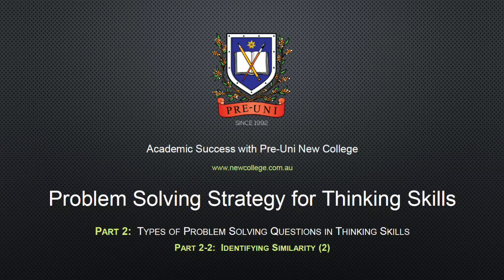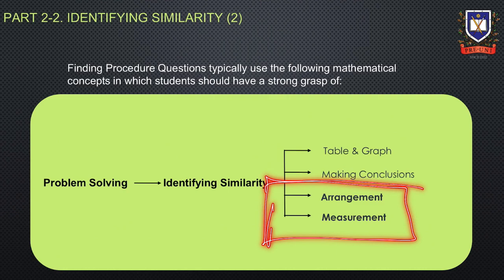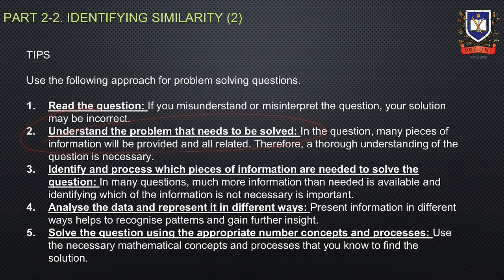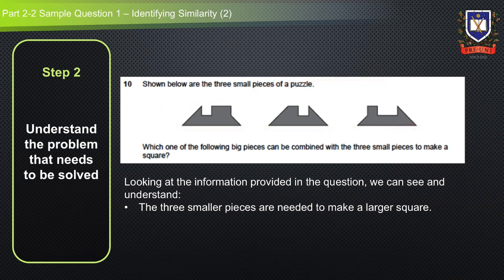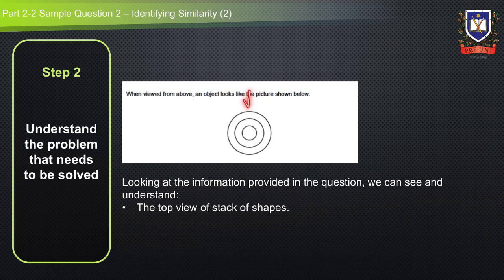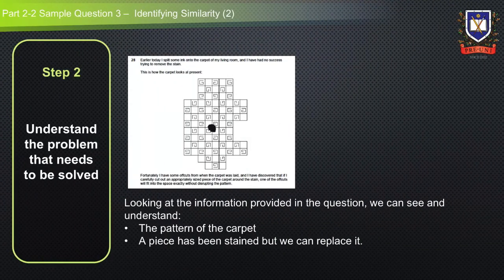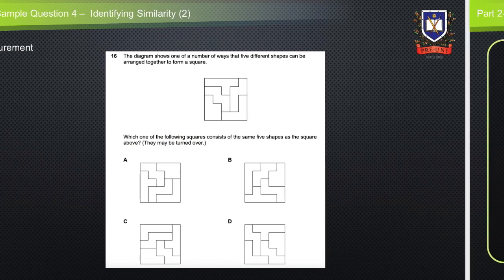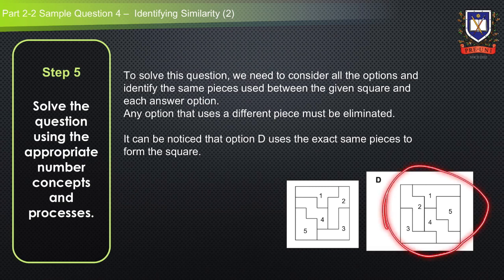Problem Solving Strategy for Thinking Skills Part 2-2 Identifying Similarity(2)